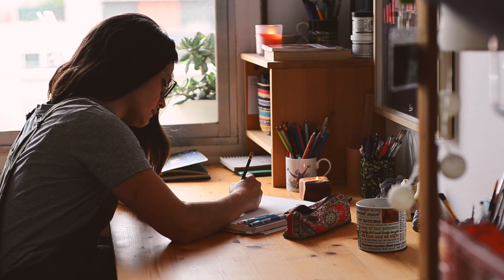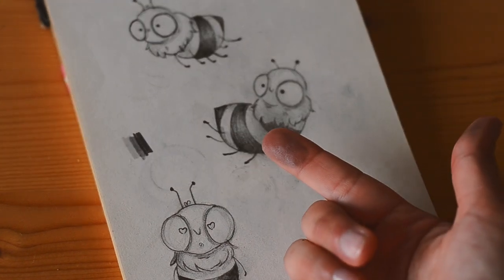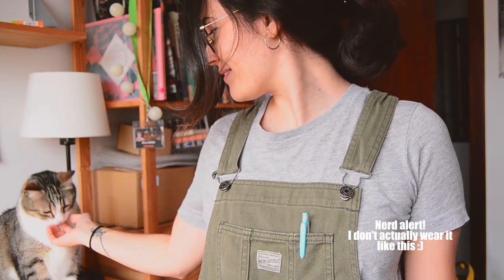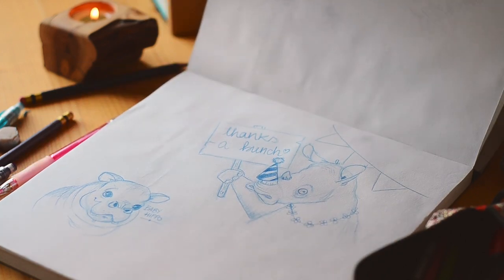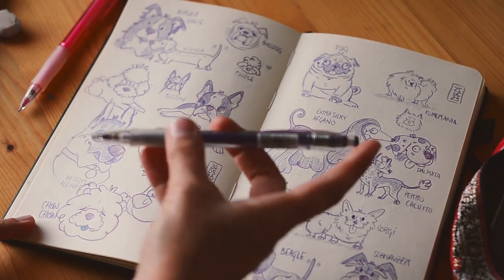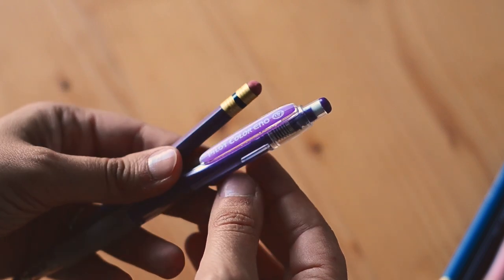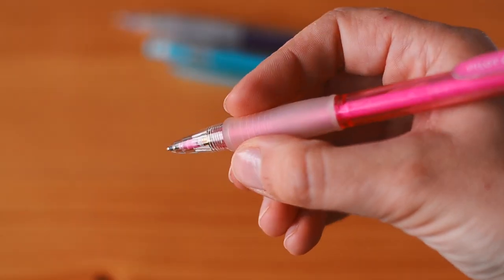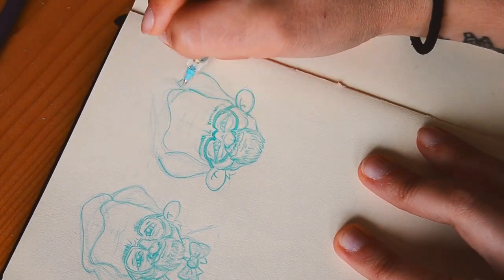Favourite erasable color pencils for sketching | Review Col-Erase and Pilot Eno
Hello! Here's my review of my favourite color pencils: Prismacolor Col-Erase and Pilot Eno. Hope you find this video useful and entertaining :) * This video is NOT sponsored. I made this review because these are the pencils I genuinely enjoy using the most!

(this little donations allow me to create more videos and content, as well as to buy and try new art supplies!

Some cool Spanish art stores where you can find Col-Erase:
* You can order online, they both ship your orders. La Madriguera's website is currently down but you can write to them or complete de form in their IG page to get your order.